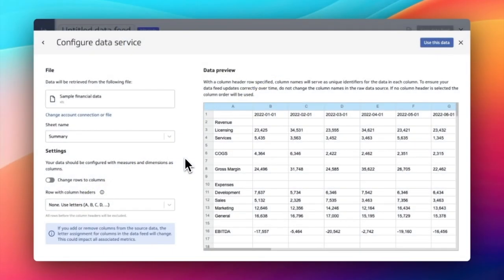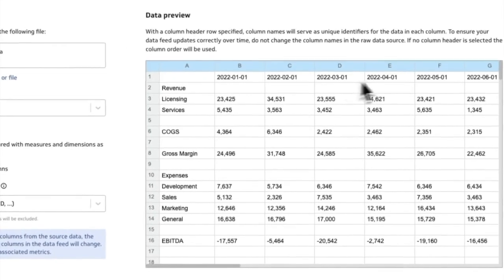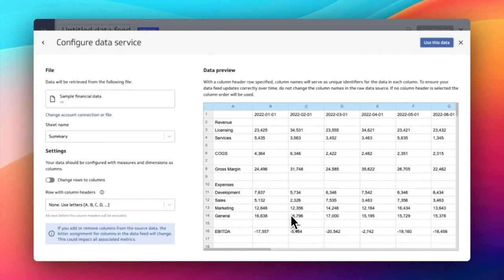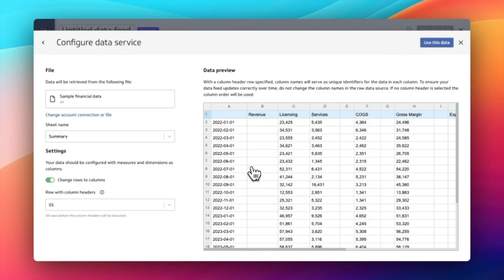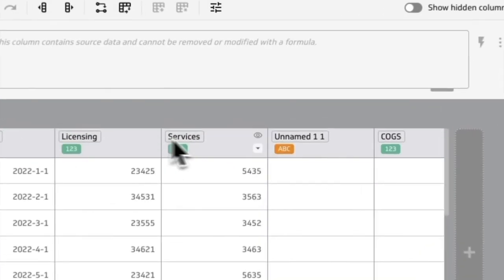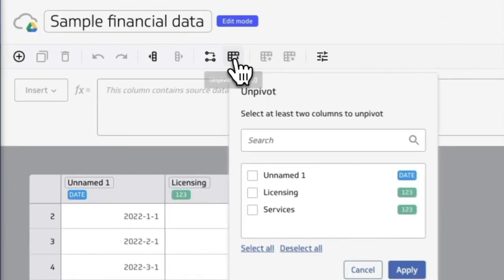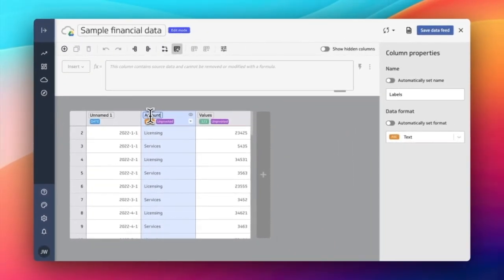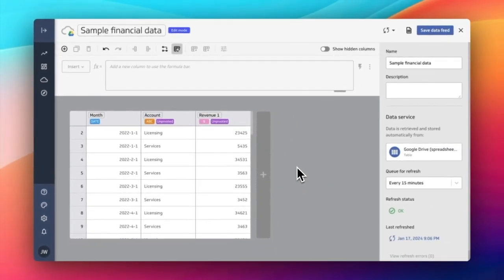Data Feeds: Unpivoting Data to Columns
Learn how to prepare pivoted data for use in PowerMetrics. This tutorial shows you how to transform your data into a columnar format by selecting column headers, switching rows to columns, and using the Unpivot function to create a single value column. Get your data structured and ready for accurate metric tracking in PowerMetrics.